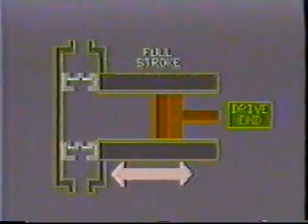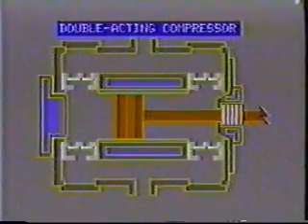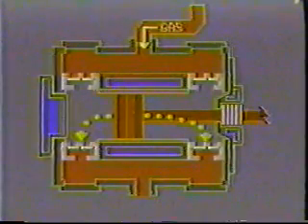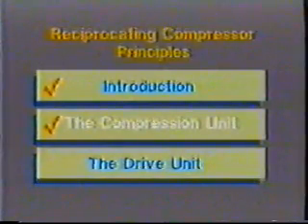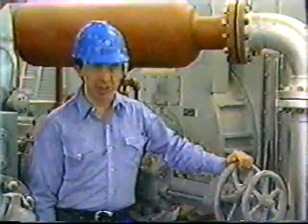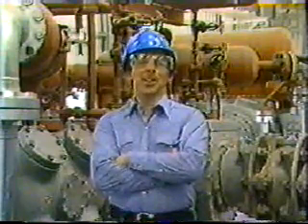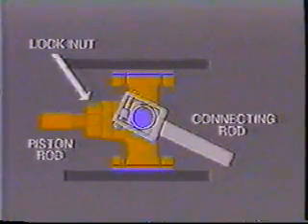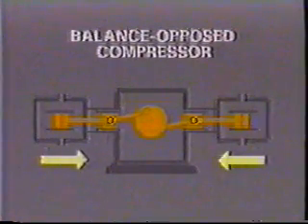Reciprocating Compressor 2